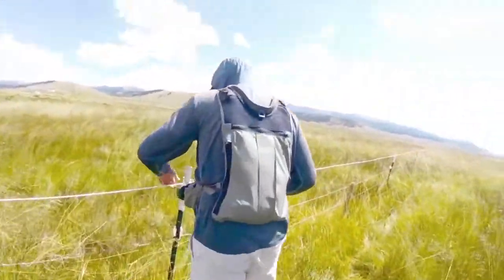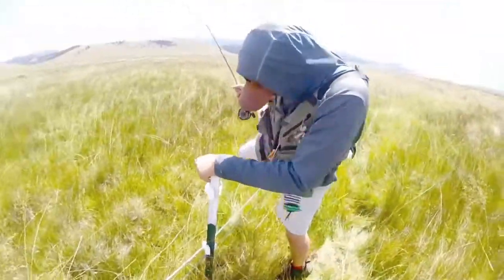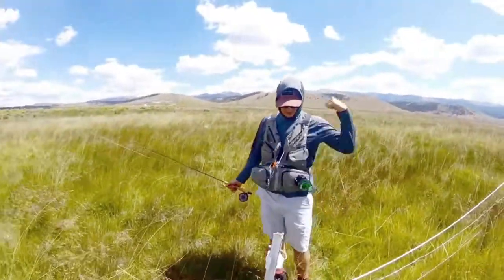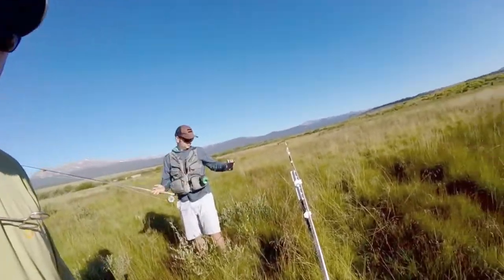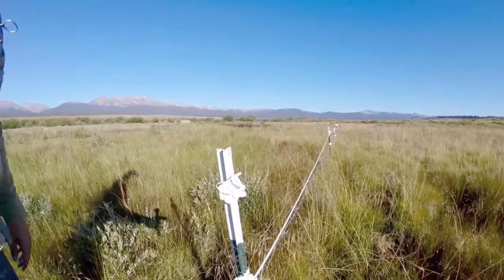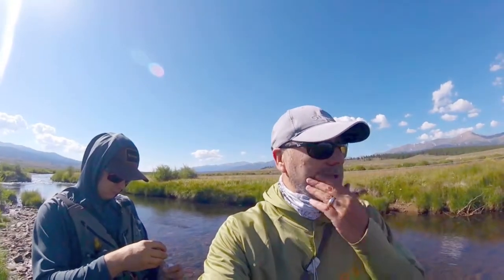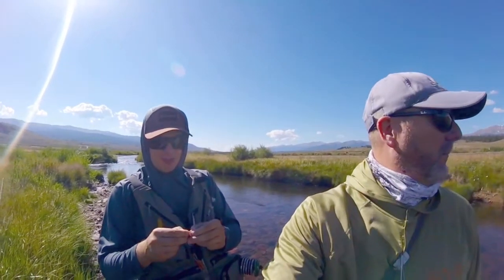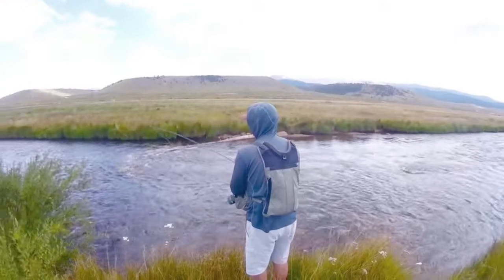Fly Fishing the Arkansas River Headwaters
Join us on the Arkansas River Headwaters between Buena Vista and Leadville Colorado. Matt Carara from Simms tags along as we explore Hayden Meadows and later head down to Silverthorne, Colorado and nail a big rainbow on the Blue River. Thanks.

Theme Song
Song: Leaving

Fishing Montage Music:
Tuesday Dub, The Wrong Time, and Double Down by Silent Partner
Minor Mush by John Deley and the 41 Players